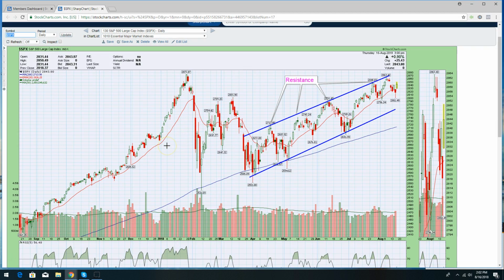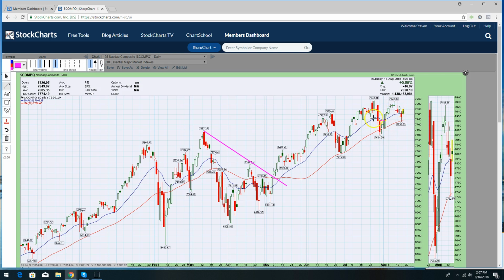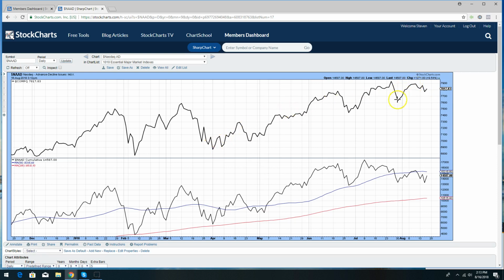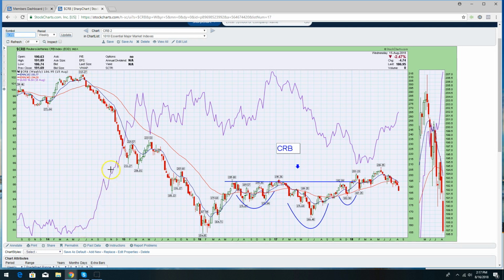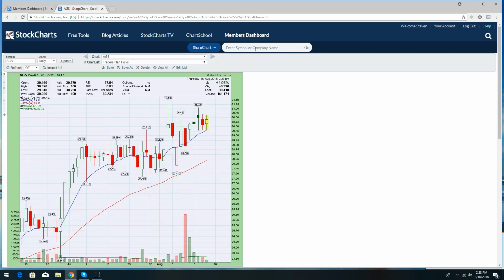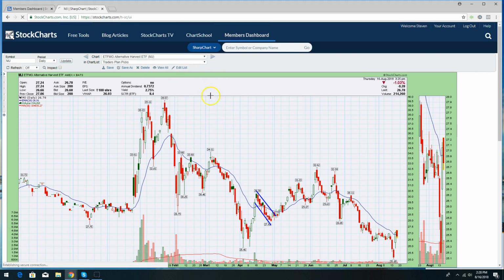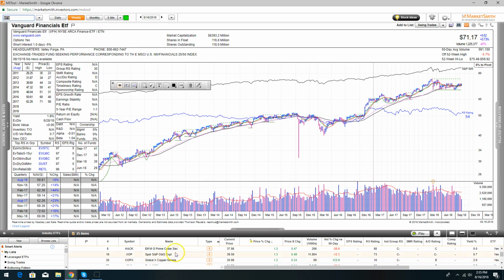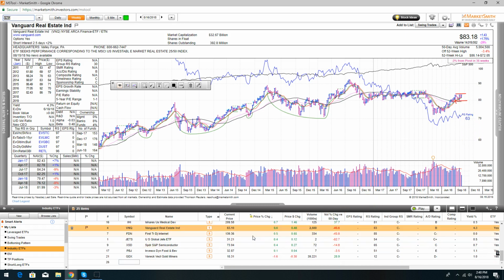The Trader's Plan Weekly Market Update 8.16.18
In this webinar I cover the following...

1. S&P 500 and Nasdaq broke their 20 DMA (whipsaw could be ahead)
2. We look at breadth charts for all major indices
3. Commodities have entered bear market (death cross)
4. Consumer staples and Utilities lead sectors this week
5. Weed stocks could have just gotten a catalyst to turn
6. We look at 25 industry ETFs (there are a couple that are turning up after bear market)